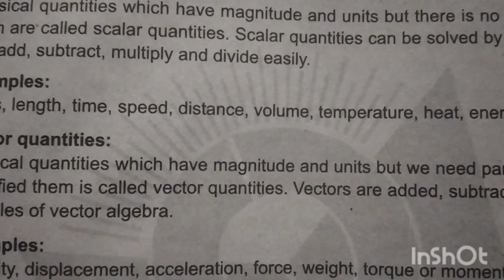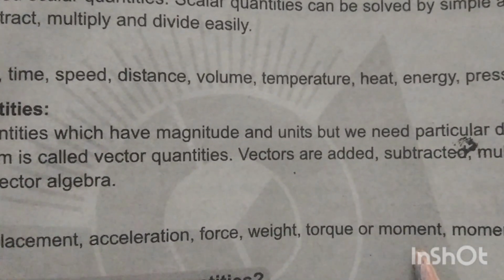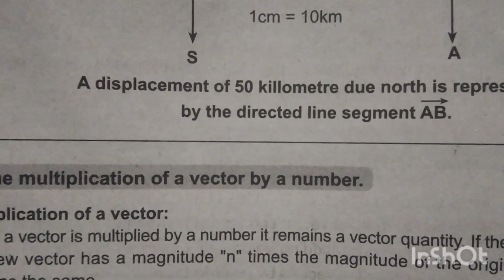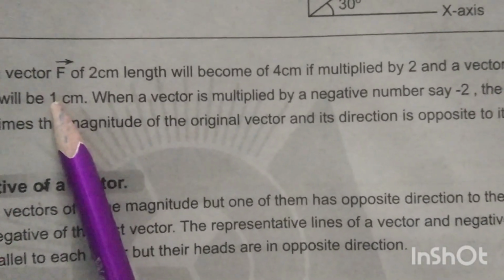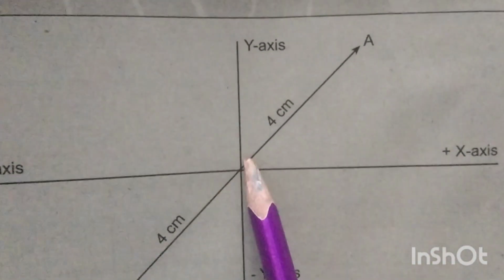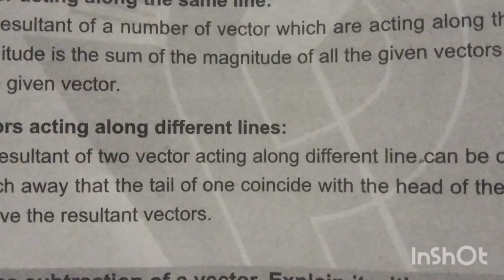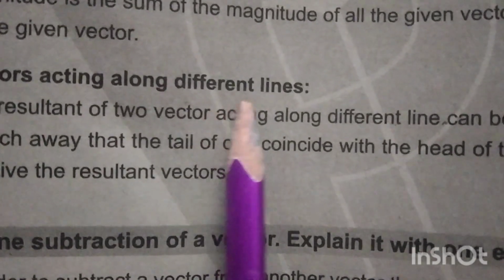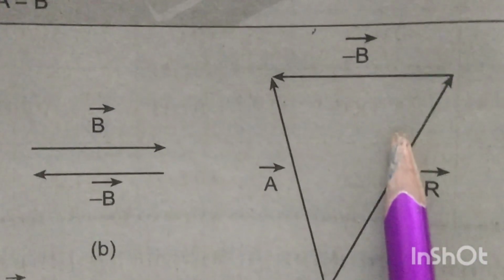Scalars and Vectors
Scalars and Vector